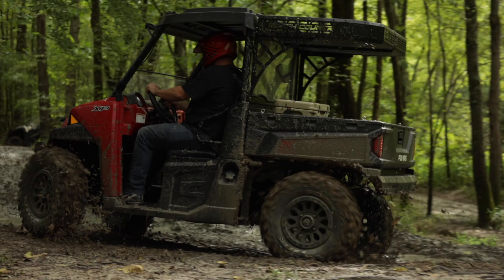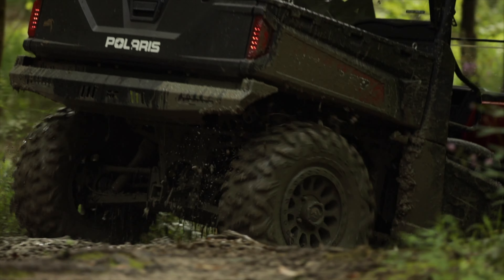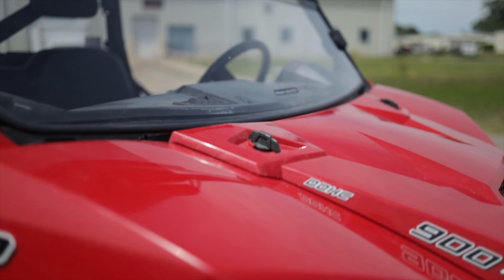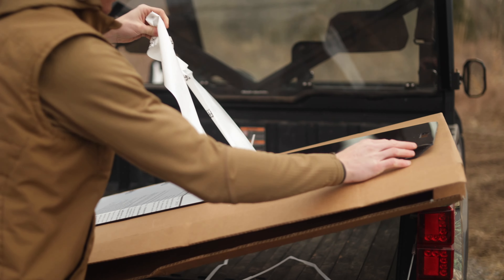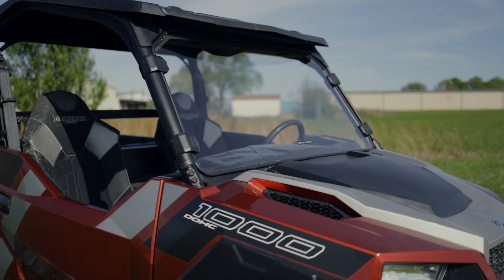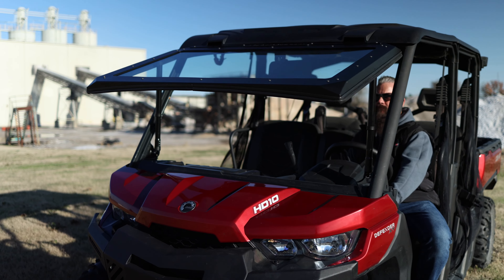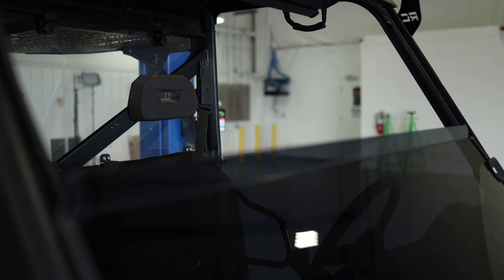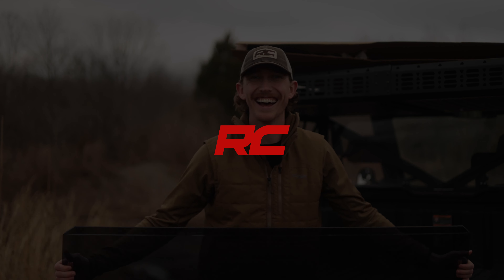UTV Half Windshields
Added Protection and comfortability. Protect the occupants of your Polaris RZR from off-road hazards such as rocks, branches, and other debris with Rough Country's Scratch-Resistant Windshields. UTV Windshields offer a clear visual of the trail ahead and allow for a much more comfortable outing!

High-Quality Polycarbonate Construction. Rough Country UTV windshields are constructed from thick polycarbonate material that is precision cut for a perfect fit. The polycarbonate material provides an ideal combination of clarity, flexibility, durability that outperforms glass, acrylic, and other windshield materials.

Durable Scratch and UV Resistance. Each windshield is not only constructed from thick polycarbonate material but enhanced by a secondary AR2 hard-coating process. This process completely coats the windshield with a hardened, scratch-resistant barrier. This treatment also provides the additional benefit of UV protection.

Easy Installation. With a simple strap-on installation process, installing a Rough Country windshield couldn't be easier. Within 15 – 30 mins you can be ready to hit the trails.

Limited-Lifetime Replacement Warranty. Rough Country's Scratch-Resistant Windshields are backed with a limited lifetime replacement warranty towards manufacturer defects. As such, the product is protected from structural and workmanship damage after the date of purchase. With our industry-leading warranty give yourself peace of mind when using Rough Country's Suspension products!